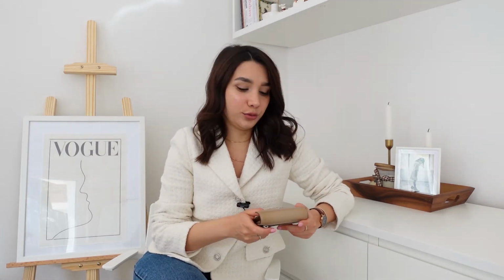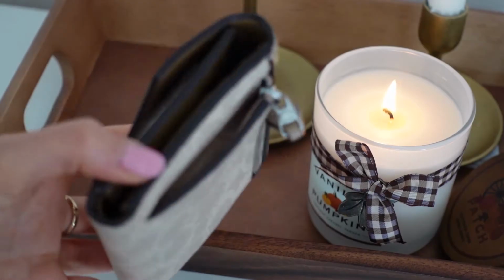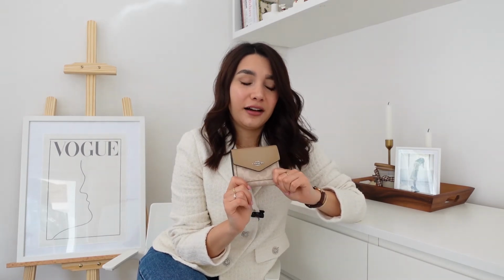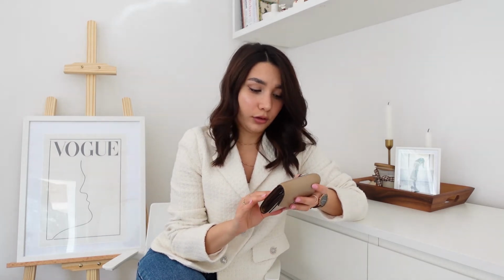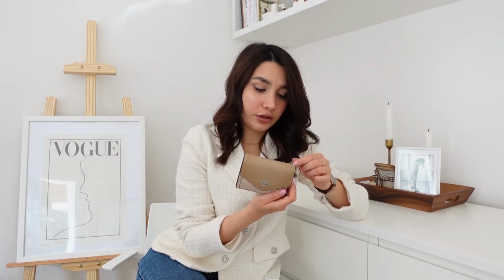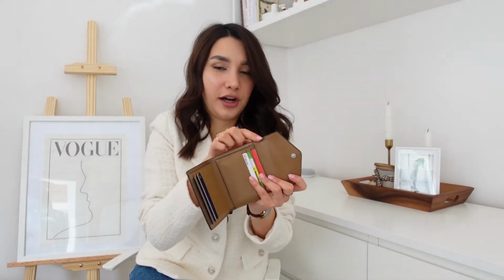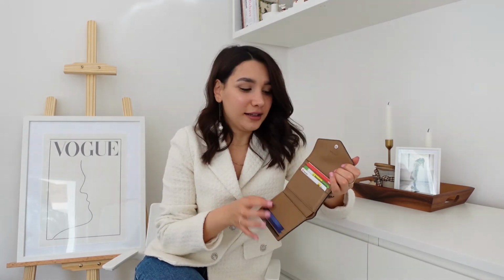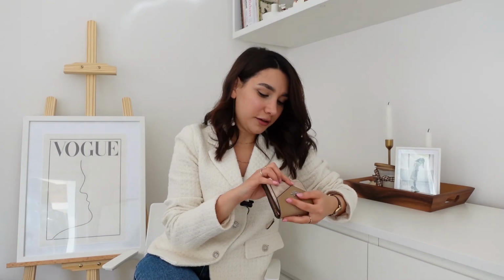COACH Wyn Small Wallet / REVIEW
Let's REVIEW together COACH Wyn Small Wallet